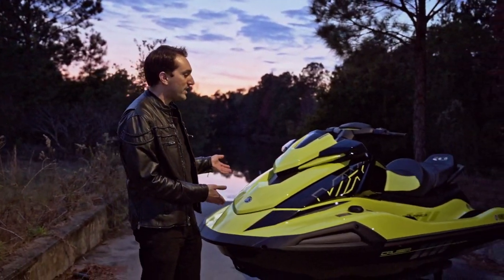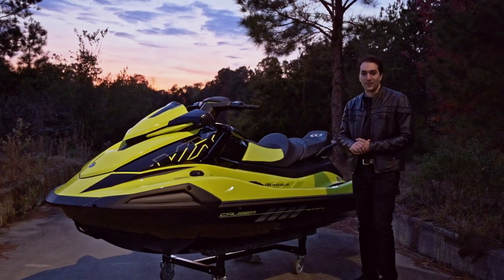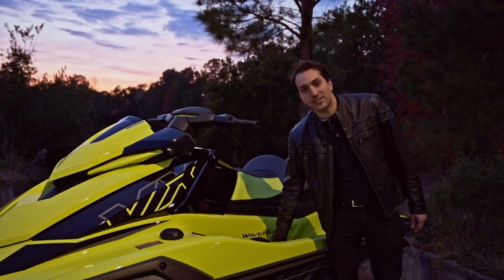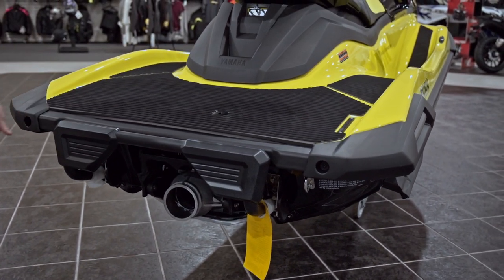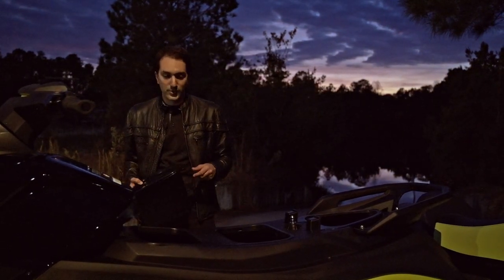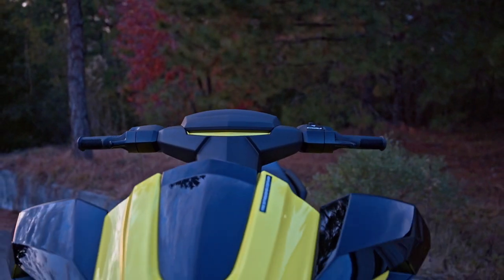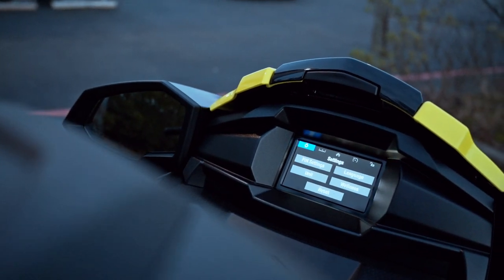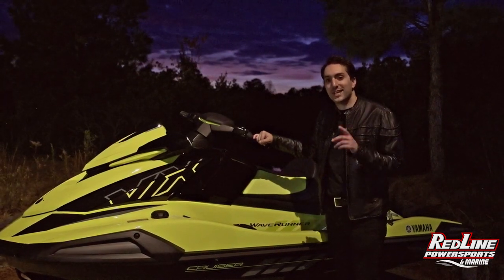2021 YAMAHA WAVERUNNER VX CRUISER HO Walk Around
Our watercraft specialist Austin Livingston goes over the new 2021 Yamaha WaveRunner VX Cruiser HO 🔥 Stop in and check it out!

Yamaha Jetski Powersports watercraft ski water sport 2021 brand new WaveRunner VX Cruiser HO powersports Myrtle Beach South Carolina